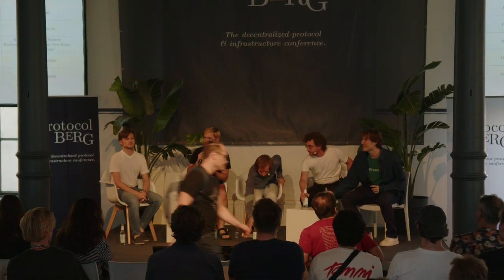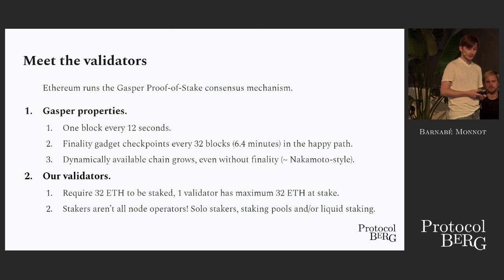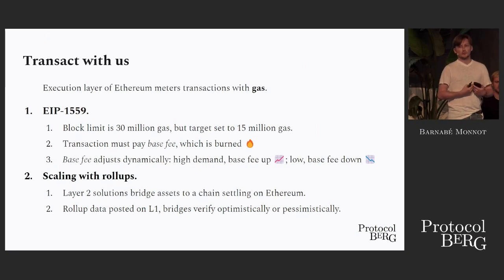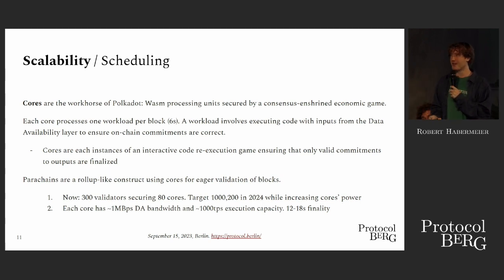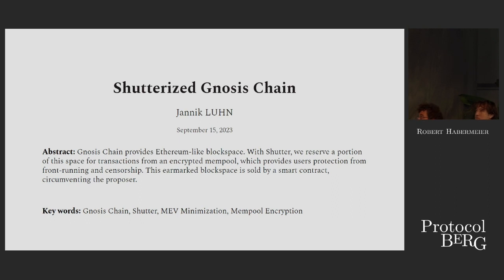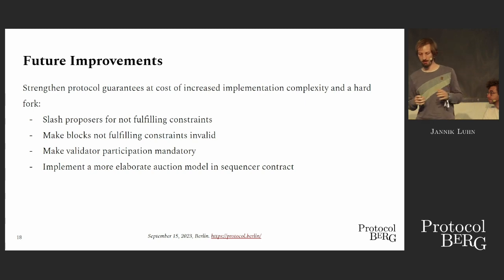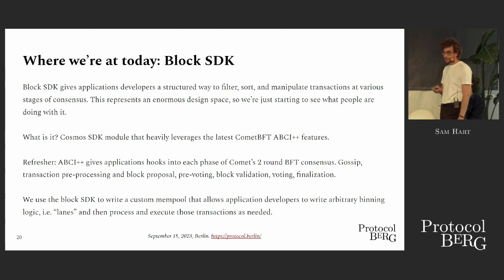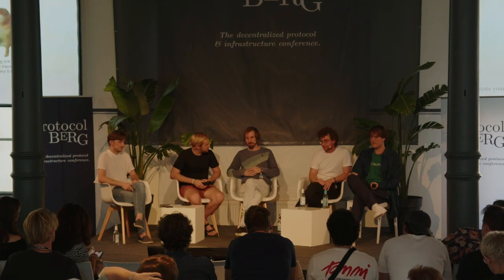Protocol Berg Special: The Blockspace Expo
Protocol researchers and developers from distant ecosystems gather to talk about their blockspace.

We present a workshop centred around blockspace and its provision in four different ecosystems. Blockspace is the key resource supplied by blockchains, which allows users to transact. Considerable infrastructure has now seen the light of day towards refining blockspace and delivering more value across the stack, from users to the protocol. But blockspace is not an homogenous resource, being deeply tied with both the consensus protocols which supply it and the infrastructure which refines it. Comparing notes between ecosystems will allow us to uncover best practices and opportunities to learn from one another.

Our workshop will feature researchers and developers from four different ecosystems, represented by:
- Robert Habermeier (Polkadot)
- Sam Hart (Skip Protocol)
- Jannik Luhn (Shutter Network)
- Barnabé Monnot (Robust Incentives Group @ Ethereum Foundation)

Each speaker will present key facts about their blockspace, its design and its philosophy (4x 8mins each). After these opening remarks, we feature a panel moderated by Christopher Goes (Heliax) to dive into the deep questions (~40 mins). Expect resource pricing, MEV, base-layer encryption, composability and many other themes to be discussed!